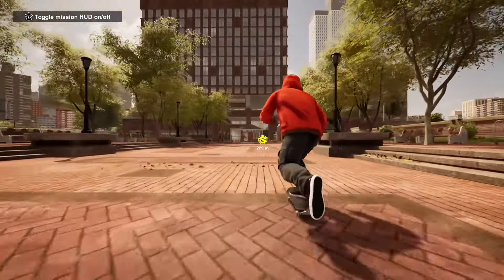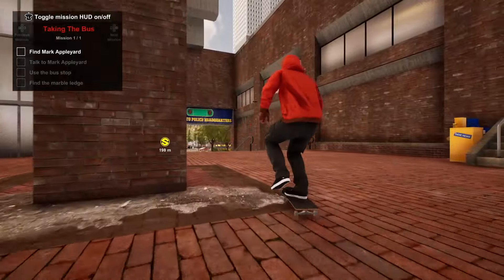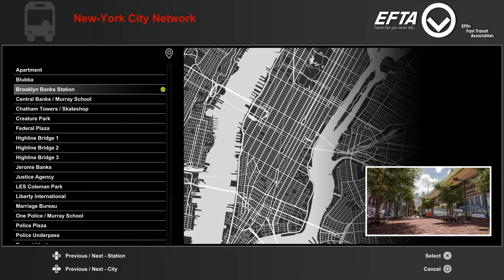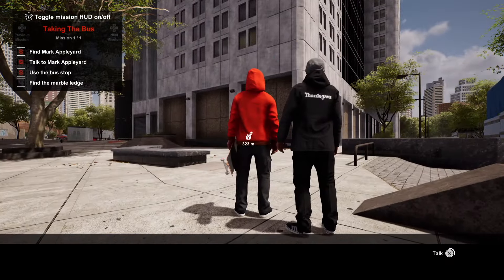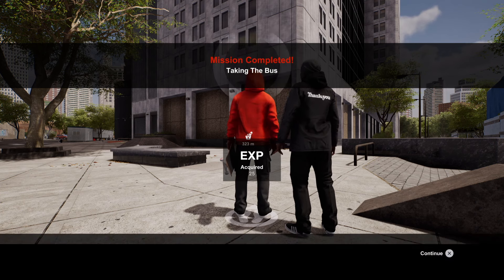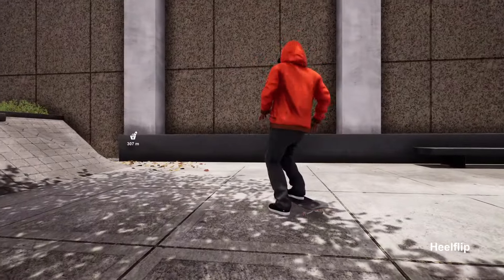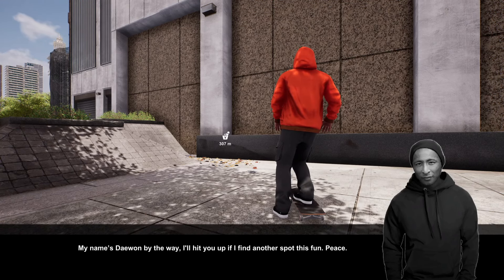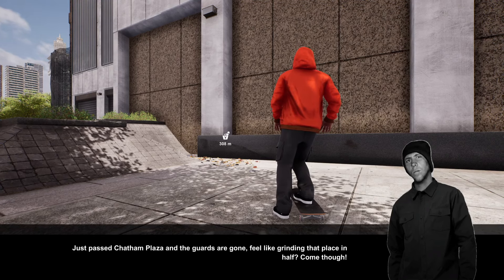Practice Makes Perfect | Session: Skate Sim (PS5) Ep. 3